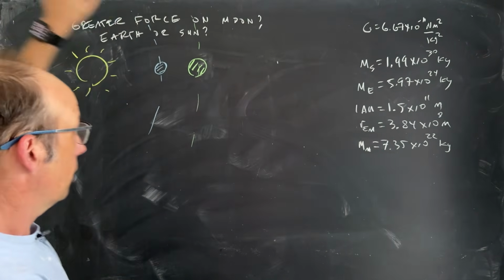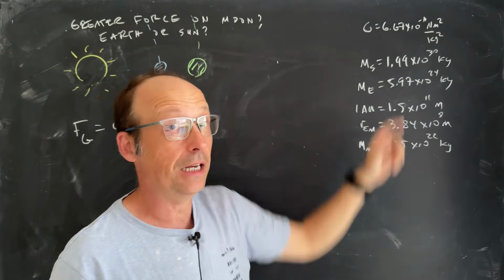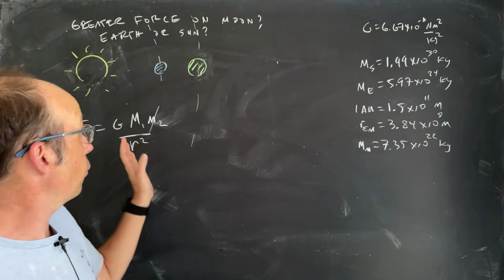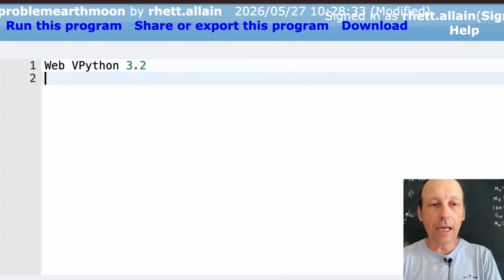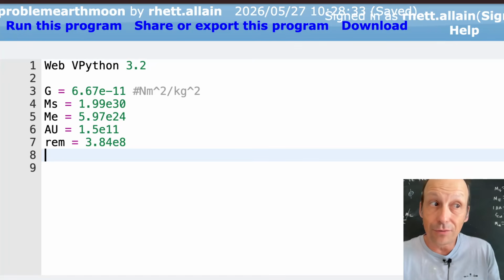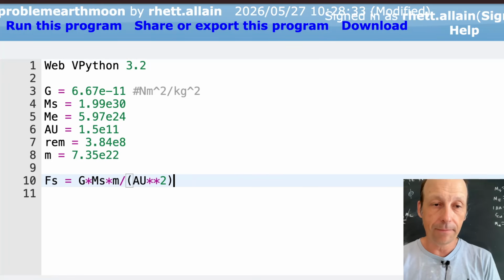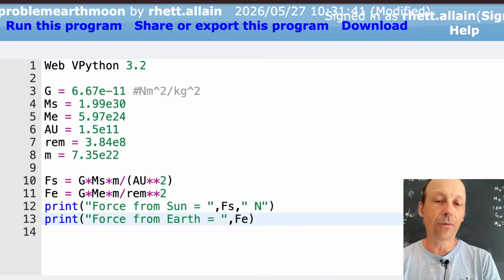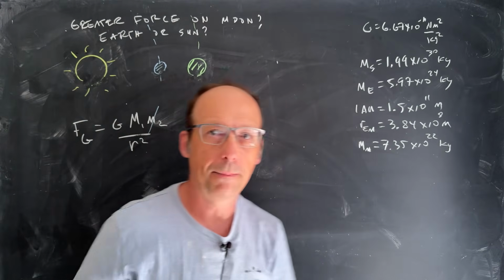Physics Problem: Gravitational Forces on the Moon (bonus-python calculator)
Does the Earth or Sun exert a greater gravitational force on the moon?  You can assume a “new moon” such that the moon is on the Sun-side of the Earth.  Yes, you will need to look up some values.